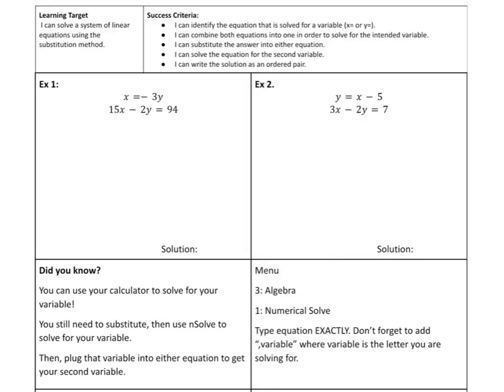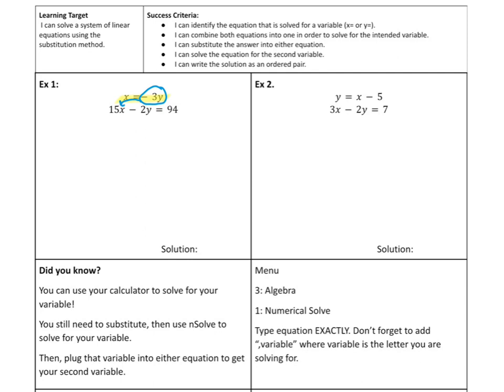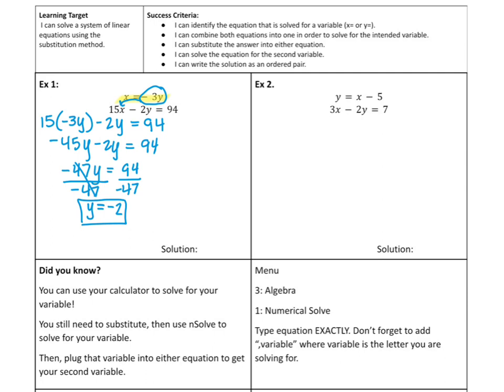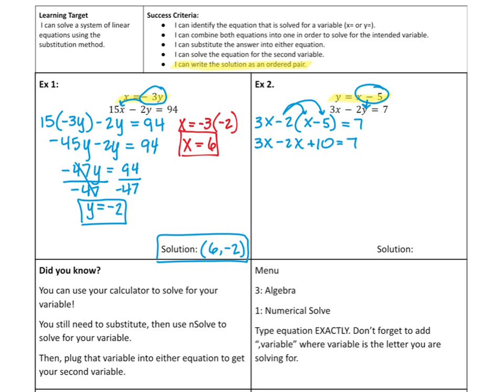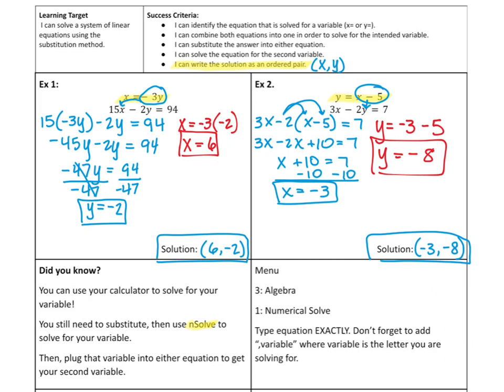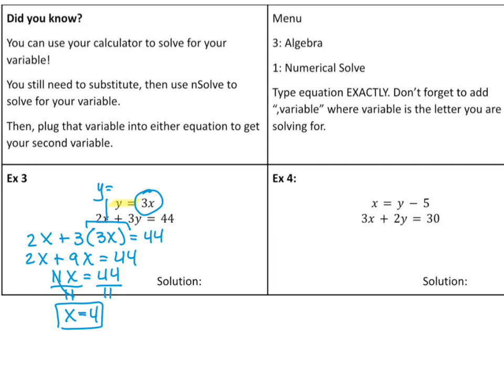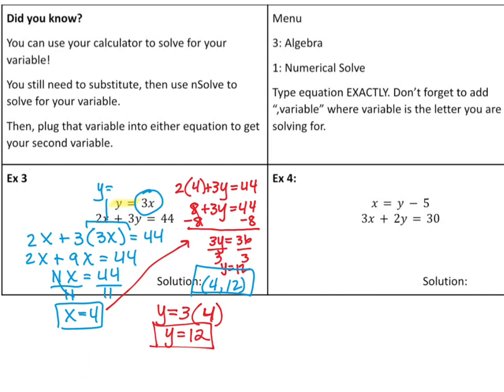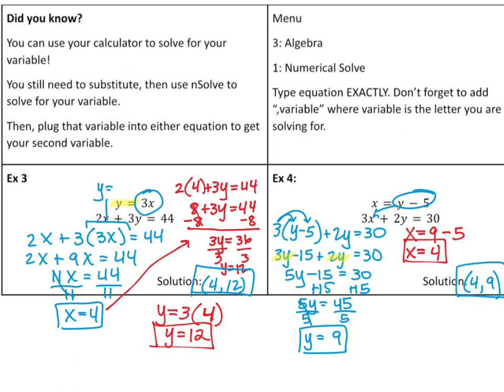Lesson 4.2- Solving Systems of Equations Using Substitution